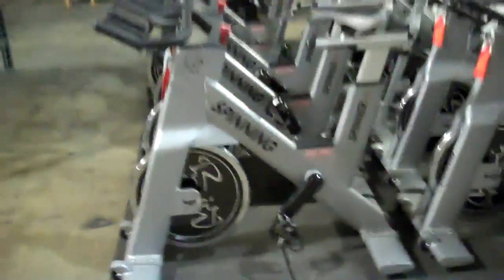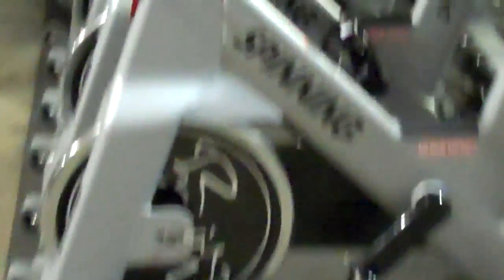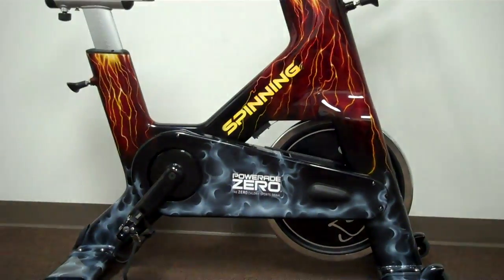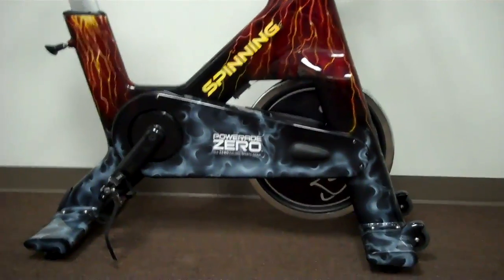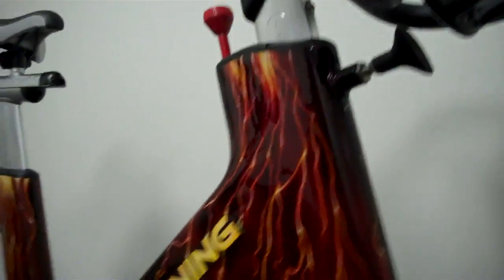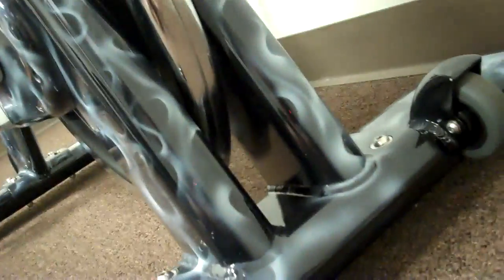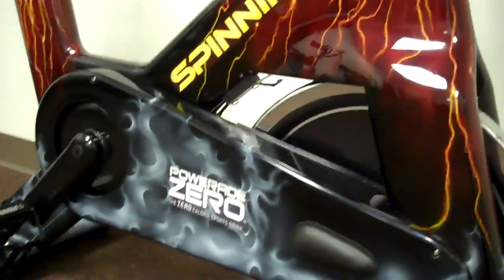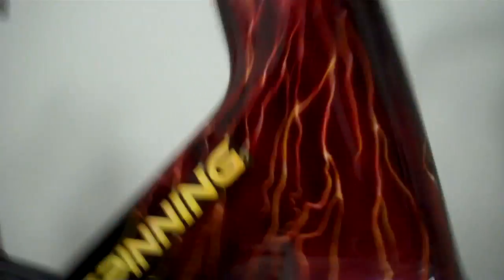Josh Taylors WSSC Spinner NXT "Force"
This si the FIRST video you will see of the custom Star Trac Spinner NXT for The 2011 World Spinning and Sports Conference in Miami. Another amazing design from the mind of Josh Taylor, the leader and faceman of the Master Instructor Team from Mad Dogg Athletics, the company that created Spinning.